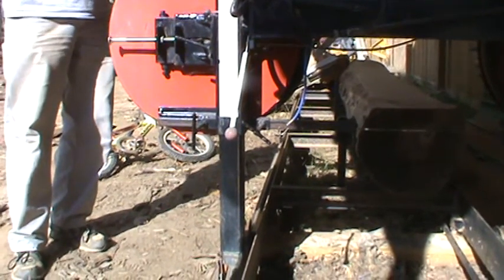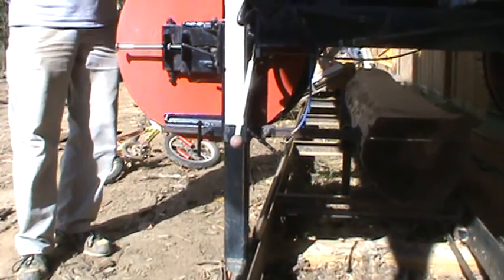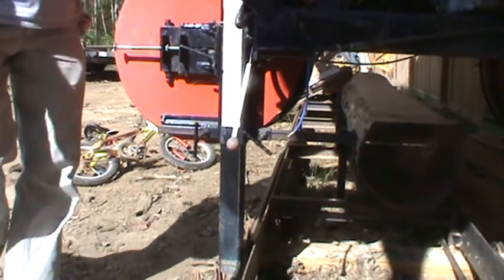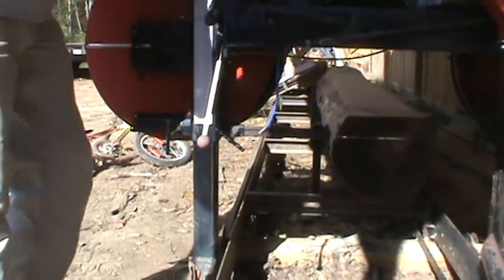Turner Mills Band Sawmill No. 5